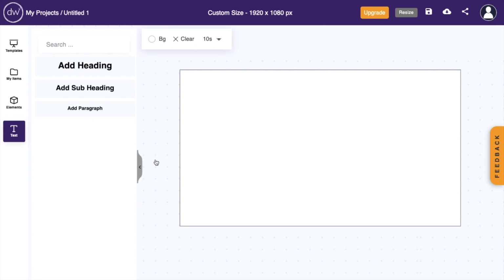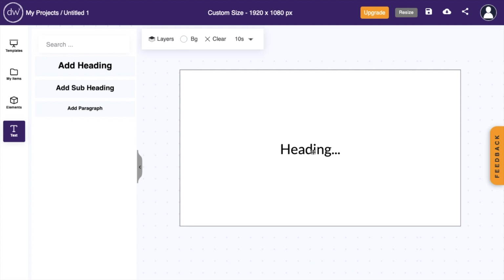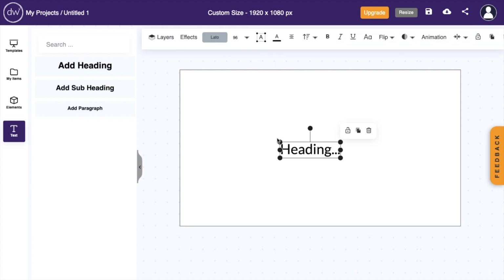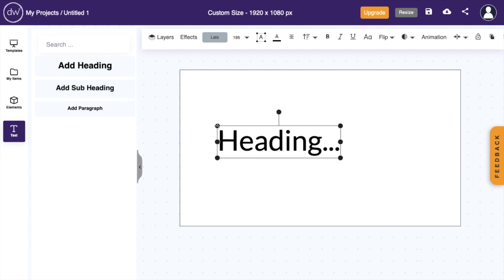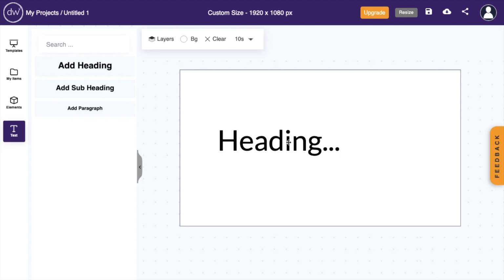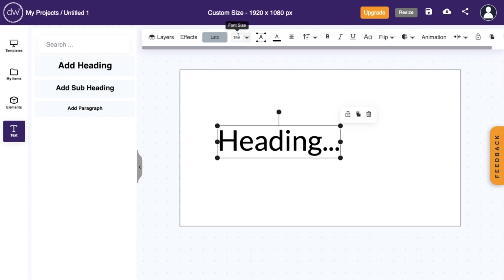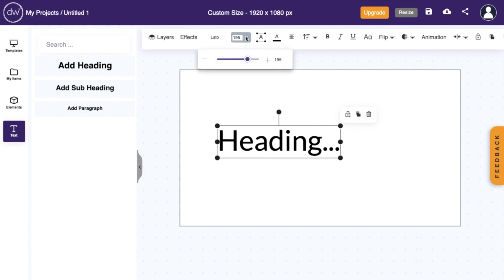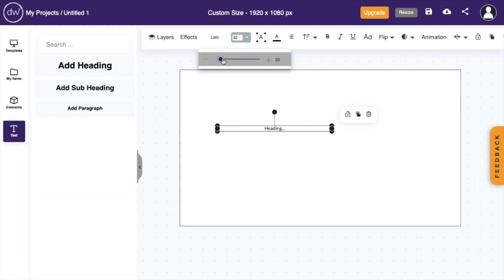How To Edit Text Size In Design Wizard | Step By Step Guide - Design Wizard Tutorial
Enhance the readability and impact of your designs in Design Wizard by mastering text size editing with our comprehensive tutorial. Ideal for graphic designers, marketers, and digital content creators, this guide assists you in fine-tuning text to suit various design needs. Learn to navigate Design Wizard’s intuitive interface to adjust text size, ensuring your messages stand out in marketing materials, social media graphics, or promotional content. Whether it’s for emphasis, hierarchy, or aesthetic balance, this step-by-step tutorial simplifies the process of text size modification, making your Design Wizard projects visually appealing and effectively communicated.